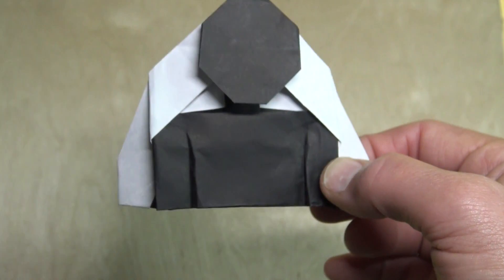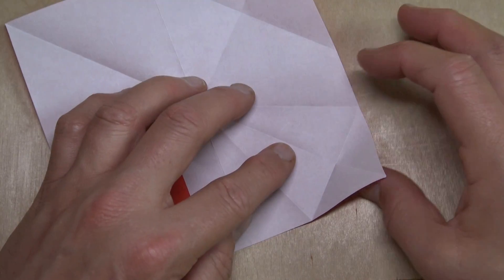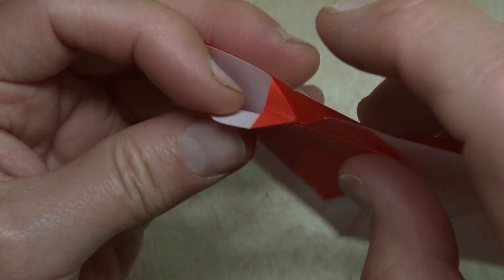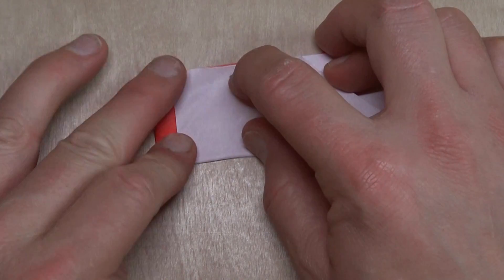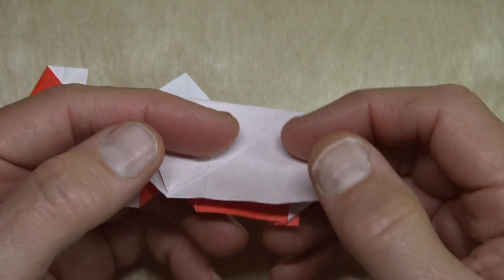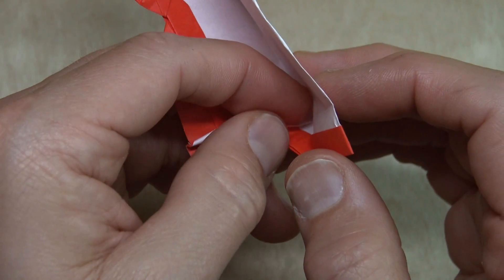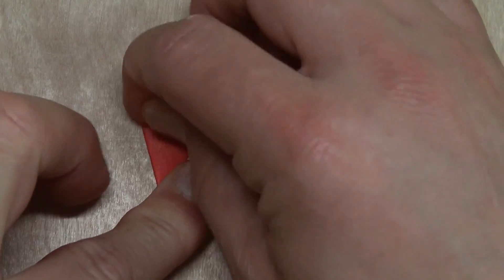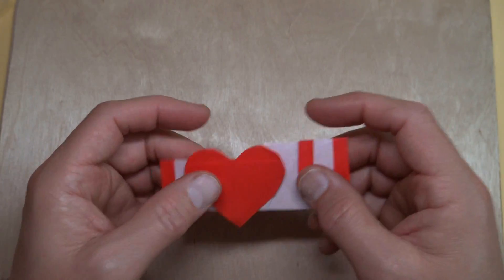How to Fold Origami __ I 🧡 U __ with Just ONE Square of Paper!😍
[Rather Simple] How to fold an origami "I 🧡 U" from a single square of paper no cutting or gluing. The first 10 minutes of the tutorial is showing how to fold the "I 🧡 U" and the final 5 minutes is mainly showing how make it spin. Finding the center of balance can be a little tricky. just like love!😍

Timecodes:
0:00 - 0:30 Intro
0:30 - 10:48 "I 🧡 U" tutorial
10:48 - 11:33 Cleaning the U
11:33 - 12:31 How to get it to spin
12:31 - 15:15 Tips to get it to spin better
15:15 - 15:40 Outro

I wish that this expression of love may bring a smile to your loved ones.  And if you feel alone and unloved, well then please fold this model for yourself!  You are loved. I 🧡 U !!!

Here are some ways to support me in my work of designing and teaching new origami models.

2. Book a private origami Zoom tutoring session

6: Please tell your friends about my channel.